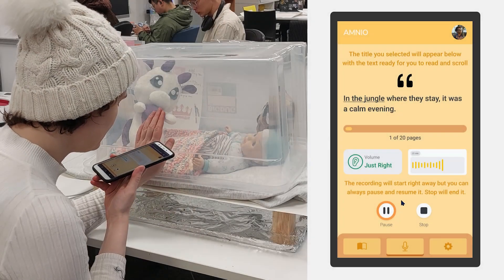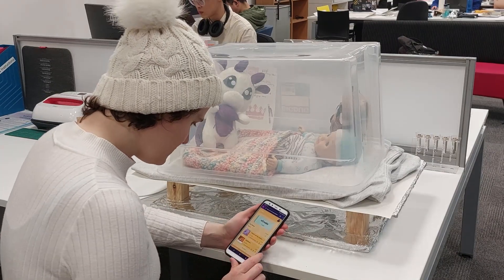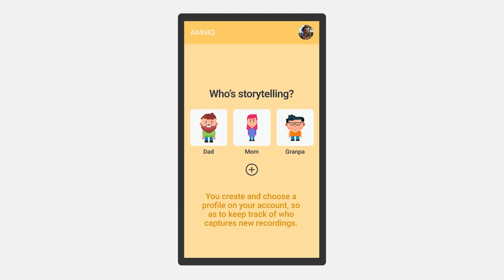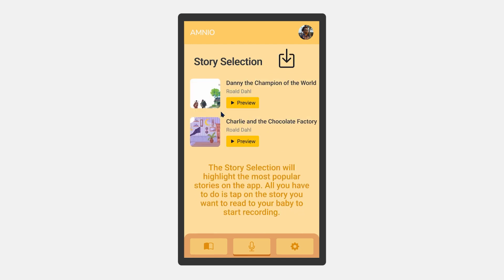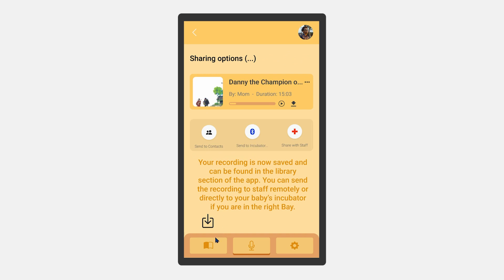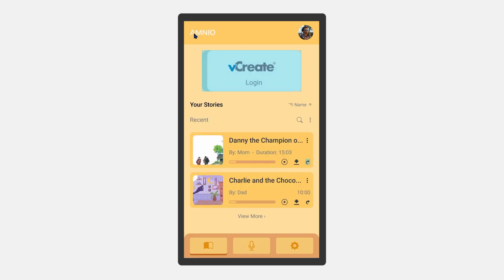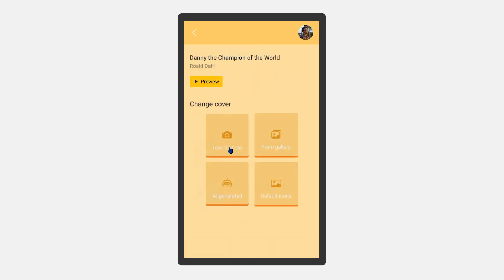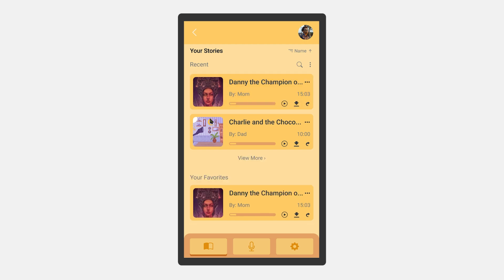Amnio: App & Device working video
Concept development explaining the idea behind Amnio, an application and device made in response to Sarra Hoy's re-design of the NICU (Neonatal Intensive Care Unit) inside the Ninewells Hospital residing in Scotland, United Kingdom (collaboration with NHS Scotland).